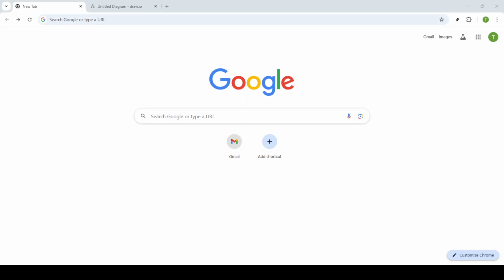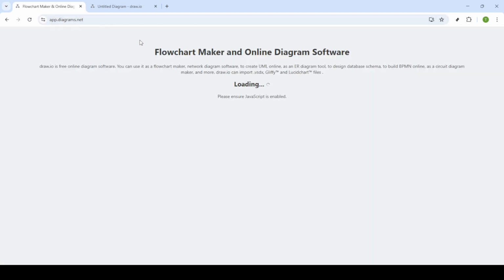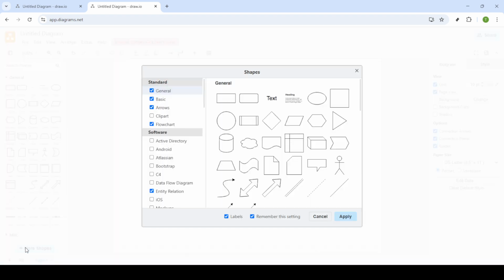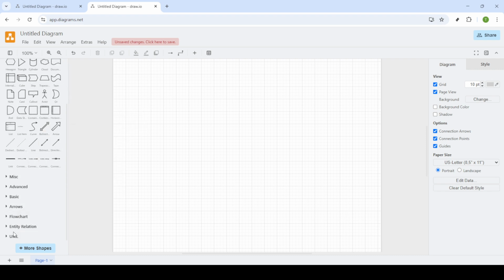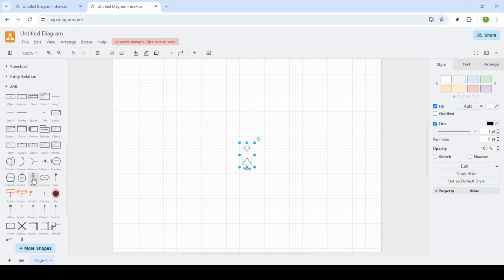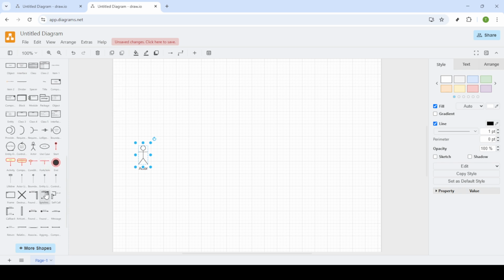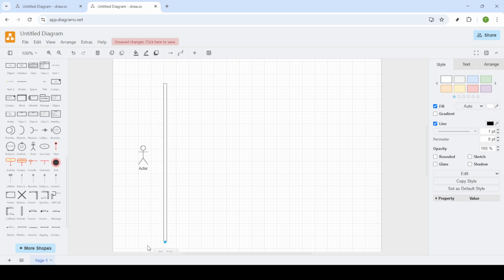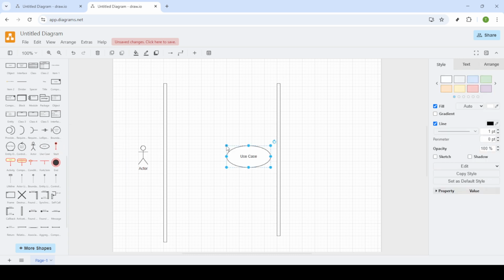How to Draw Use Case Diagram in Draw.io [2025 Full Guide]